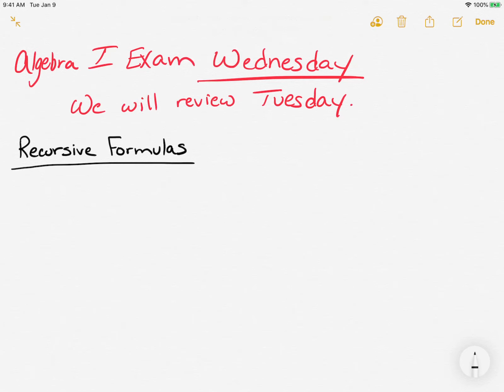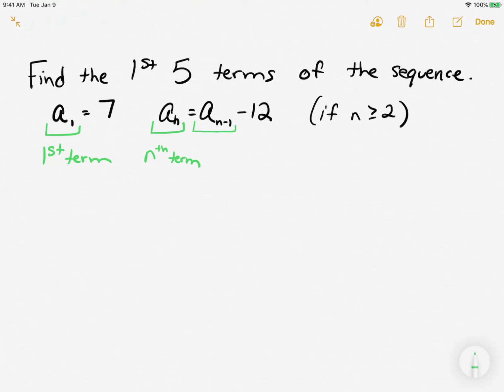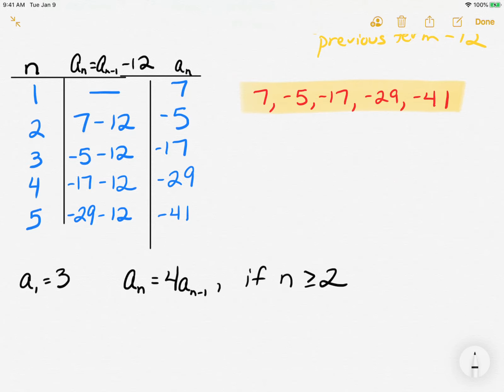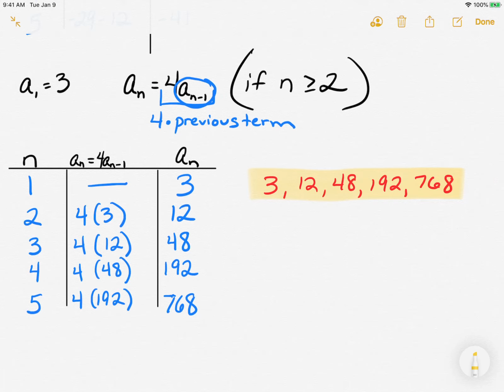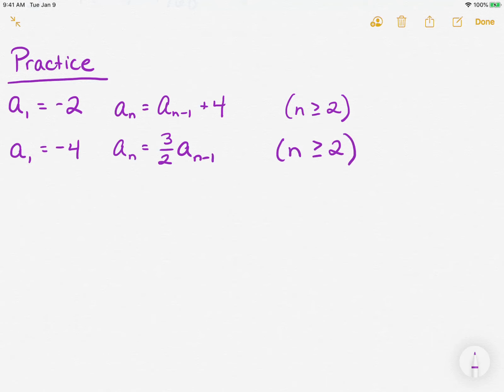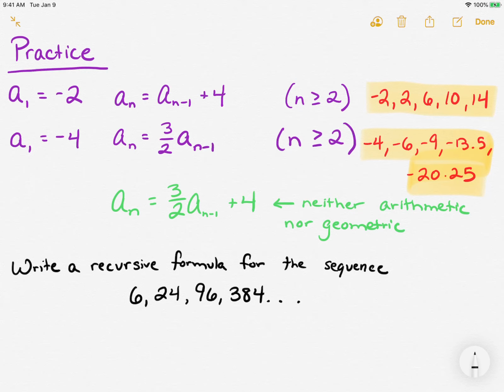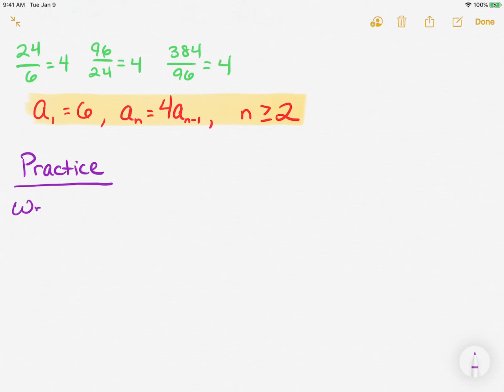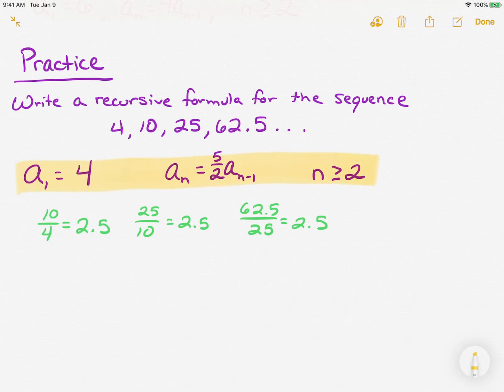Recursive Formulas (Live)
This video discusses how to use and then create recursive formulas.  It's also a textbook example of how often a teacher gets interrupted during a lesson.